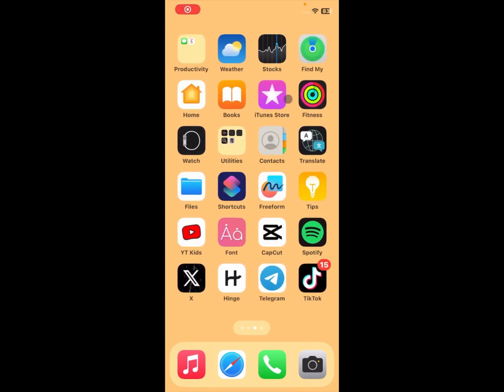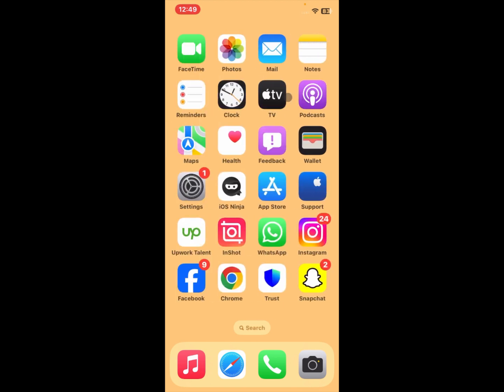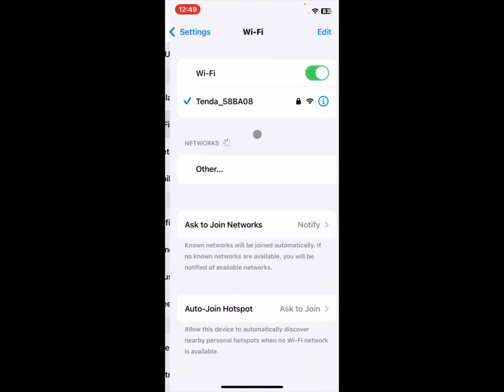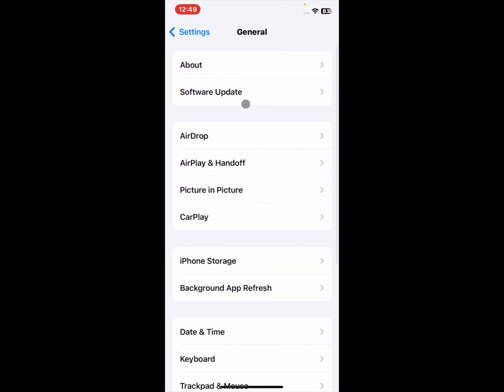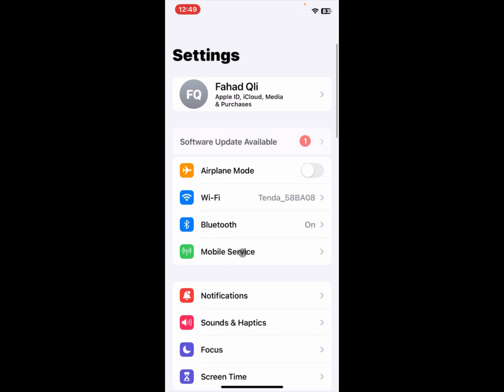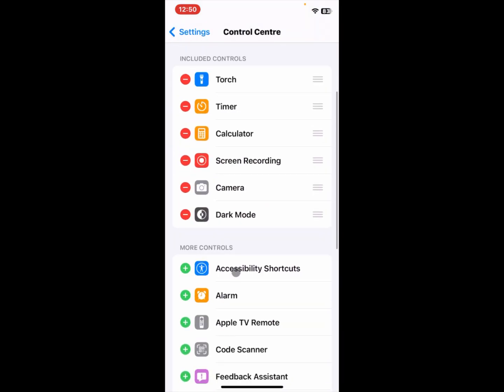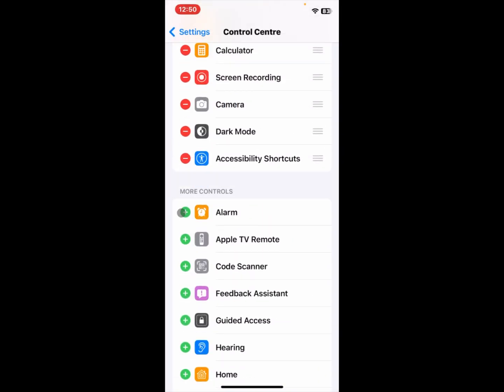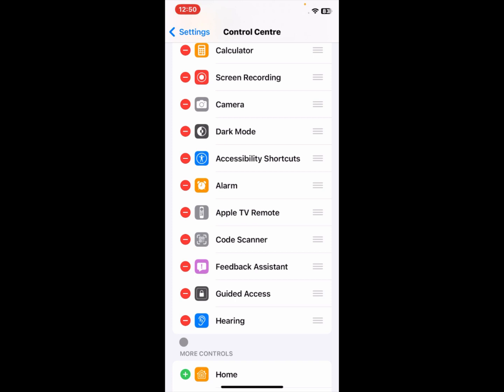How to change control center in iOS 17